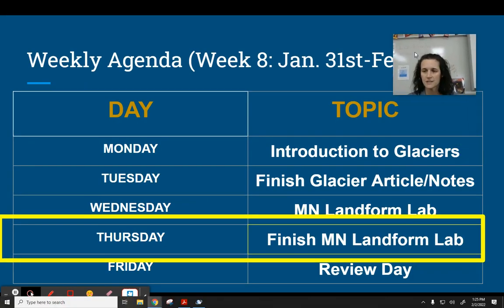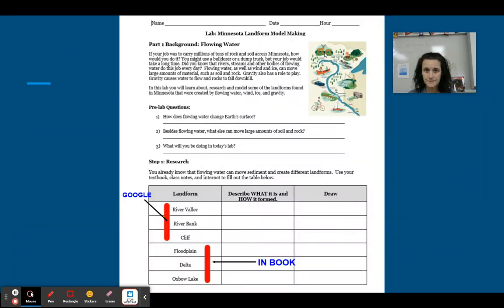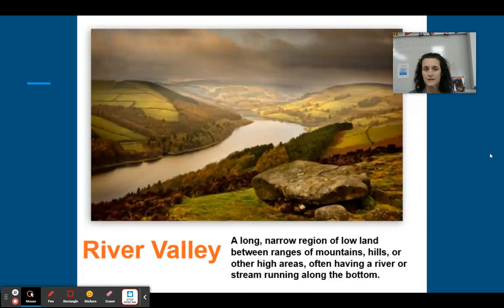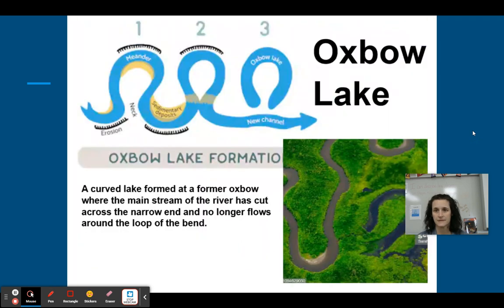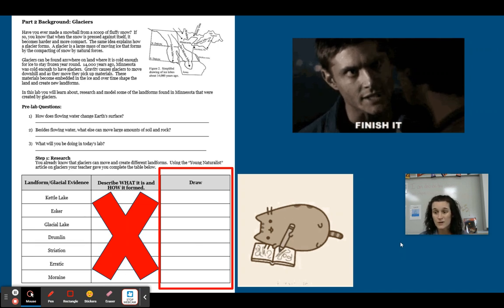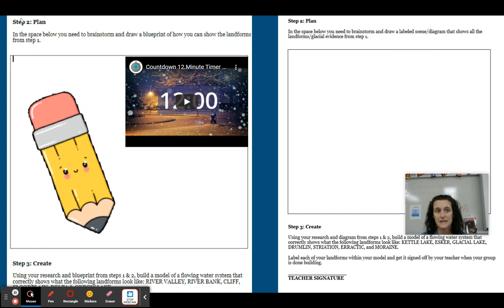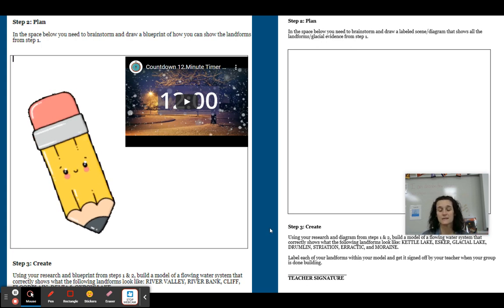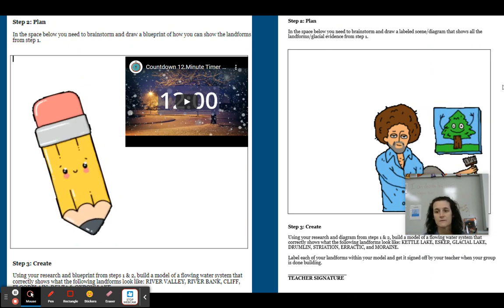THURSDAY, FEBRUARY 4TH, 2022 DAILY LESSON OVERVIEW